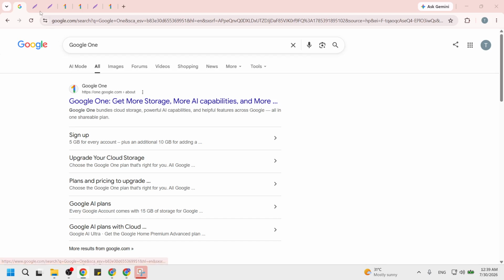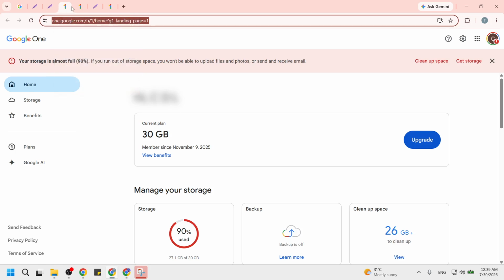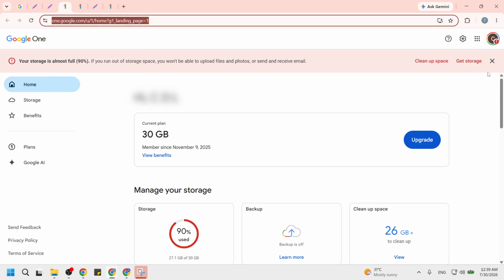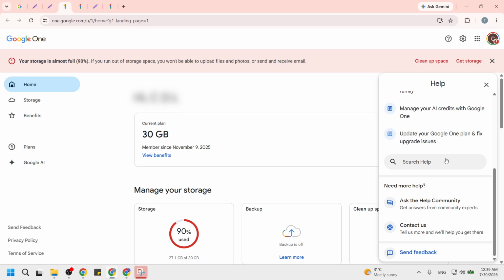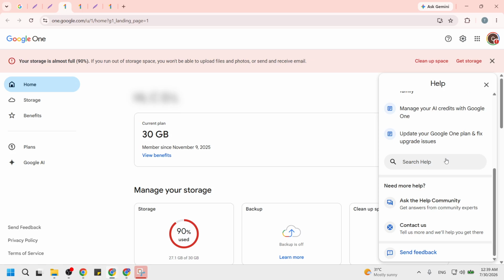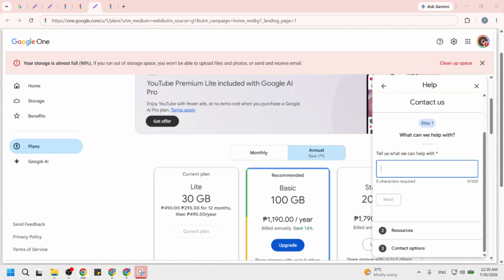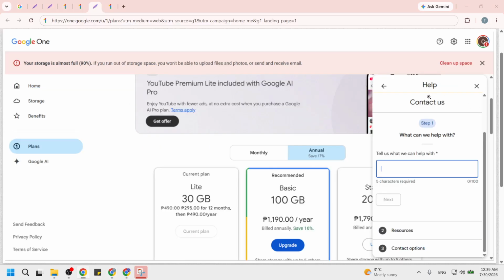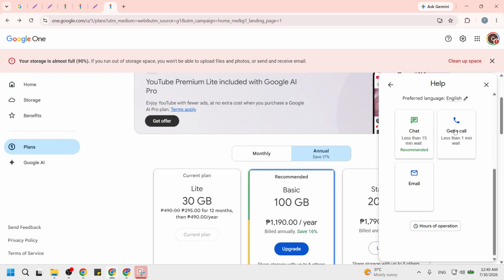How to Call Google One [2026 Full Guide]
How to Call Google One

Are you struggling to reach Google One support? Look no further! In this video, we provide a detailed, step-by-step guide on how to call Google One for assistance with your storage and account issues. We start by navigating the Google One support page, ensuring you avoid common pitfalls like landing on third-party sites. Learn how to sign in with your Google account, find the Help section, and connect with a live support agent. We'll show you how to articulate your issues clearly and select the phone call option for prompt assistance. Whether it’s about payments, storage, or account access, we cover everything you need to get the help you deserve.